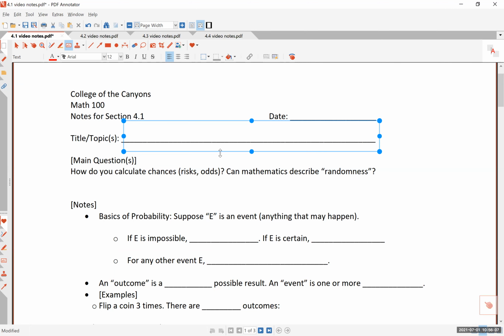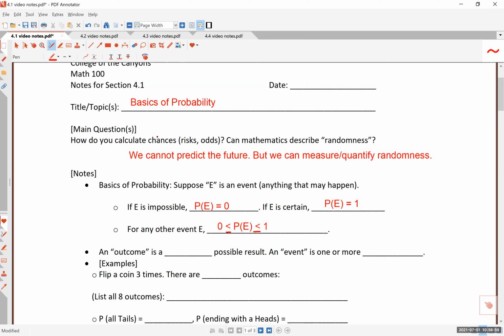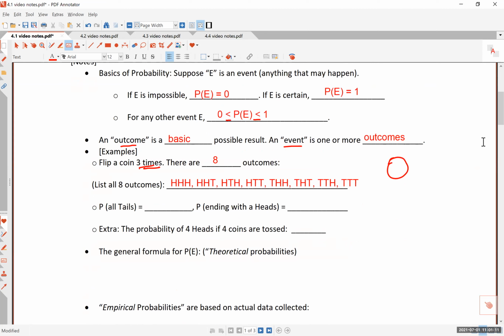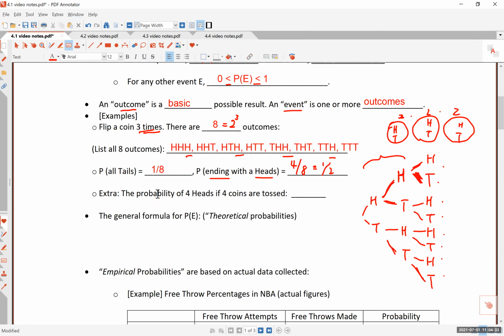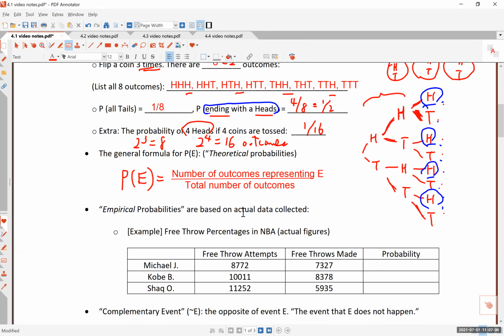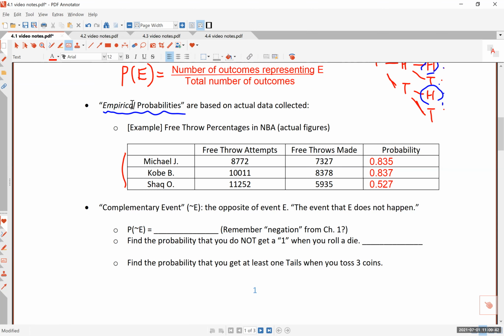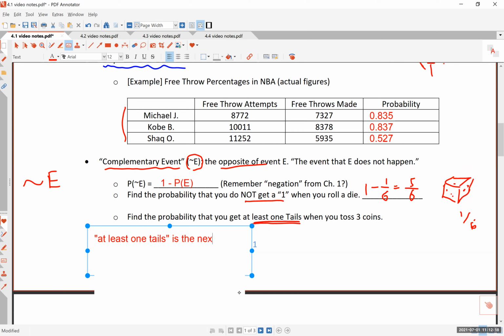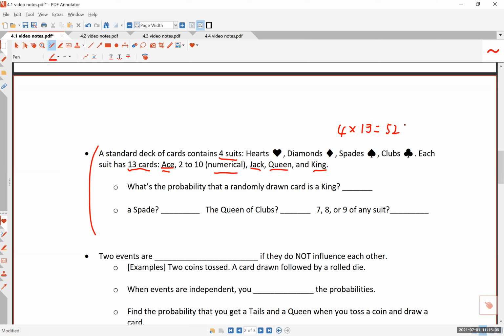Sec 4 1 Basic Concepts of Probability Pt 1